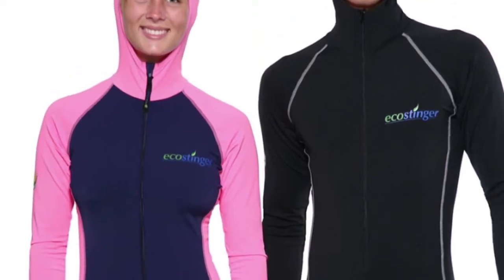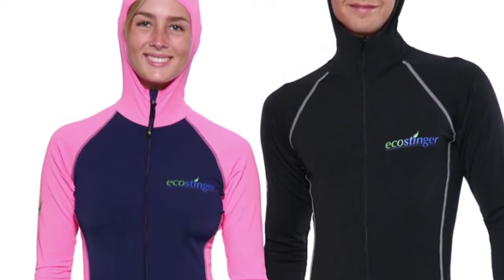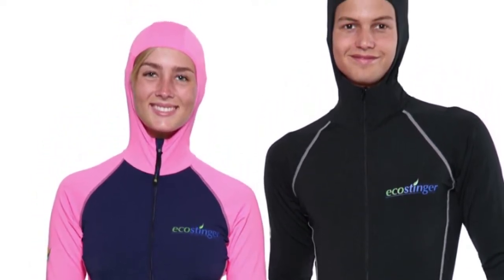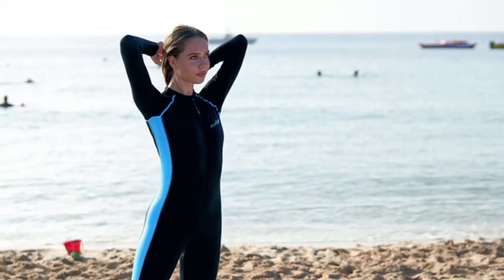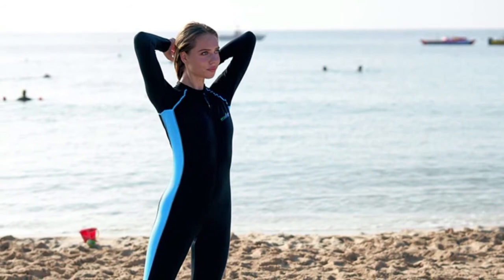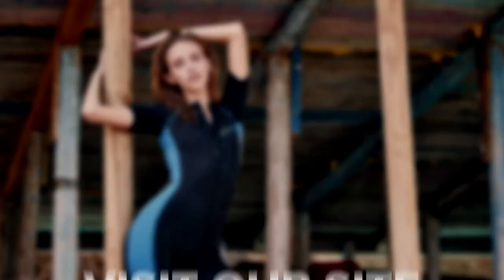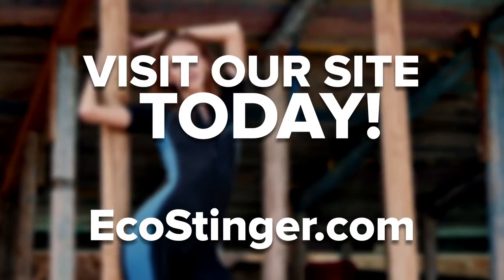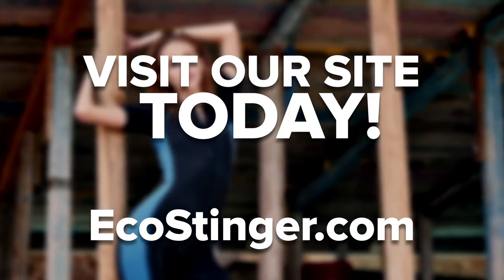According to experts, jellyfish swimsuits are probably the most comfortable swimsuits ever made!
Jellyfish stinger swimsuits are made from light fabric yet thick enough to offer protection against the deadly box jellyfish, they can also include accessories such as mittens, socks, and hoods offering full body protection including head, hands, and feet. Lycra, Nylon, Elastane, Spandex and the new generation PBT fabrics are the most common materials used to make stinger suits.